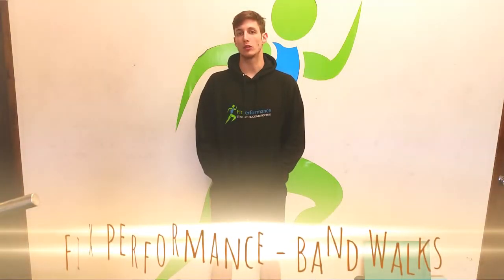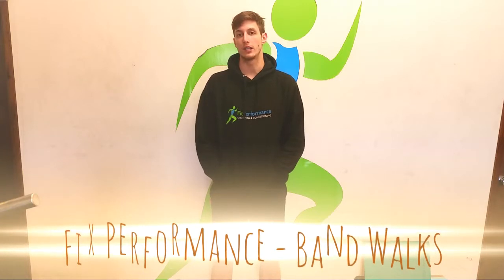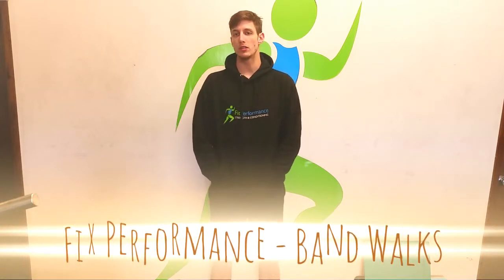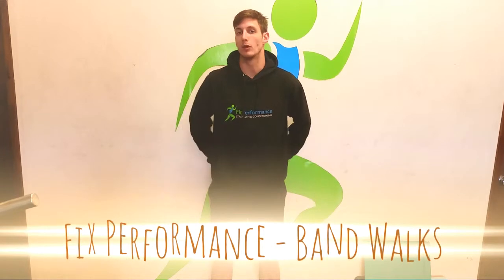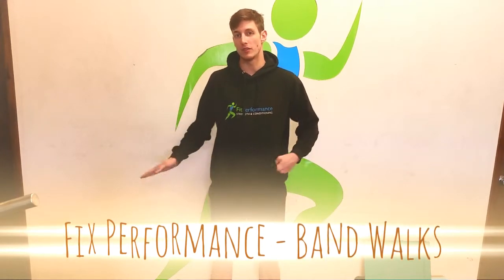Fix Performance: Band Walking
Band walking is great for training the glutes but one of the most important uses is as a cue to get the knee in line with the foot. Bear that in mind whenever you perform a band walking drill.